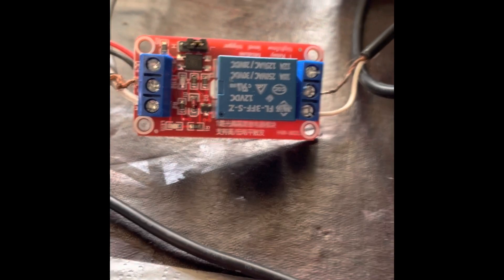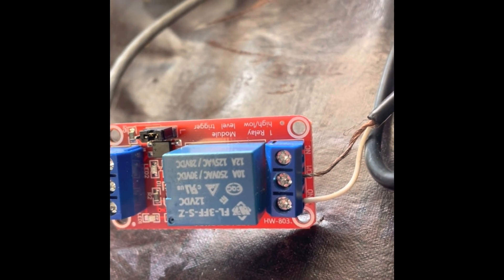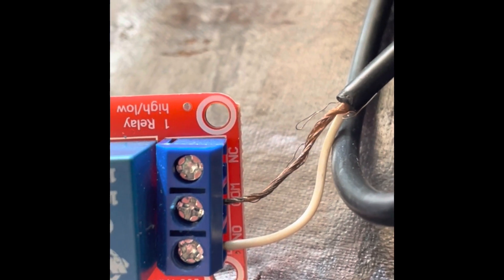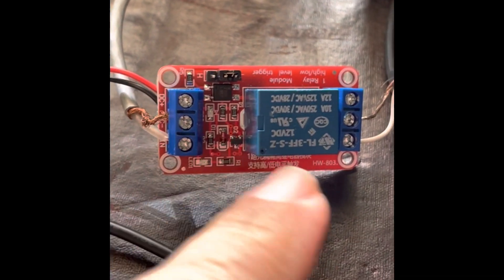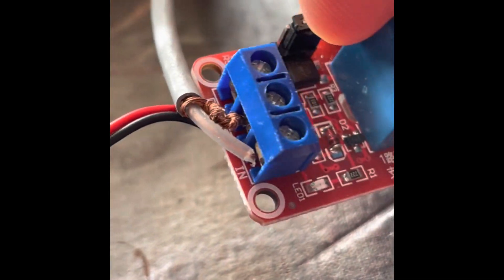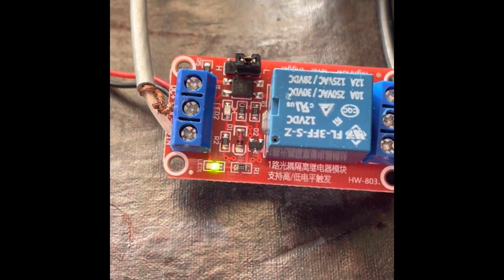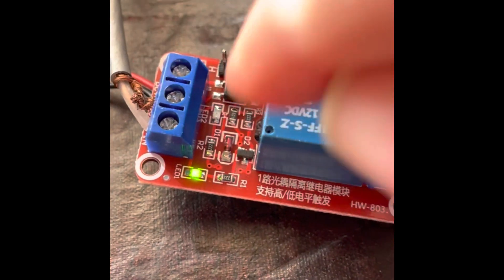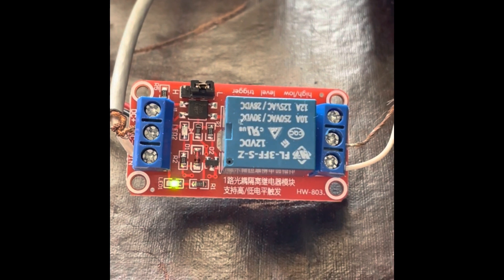$5 amplifier to radio safety buffer keying relay how-to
$5 amp to radio buffer relay.    This shows How to wire a simple cheap and effective arduino relay board from Amazon/eBay to safely control your old style HF amplifier  with a modern HF radio .  Works with all radios and all amplifiers.   Provides opto isolation and is a $5 solution